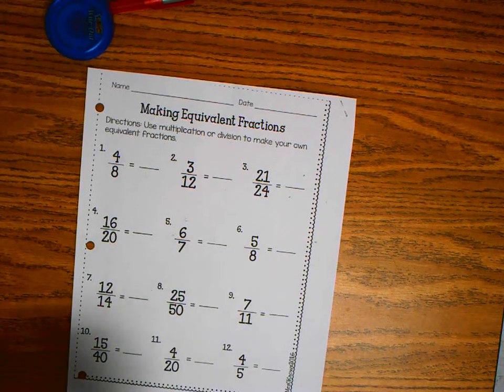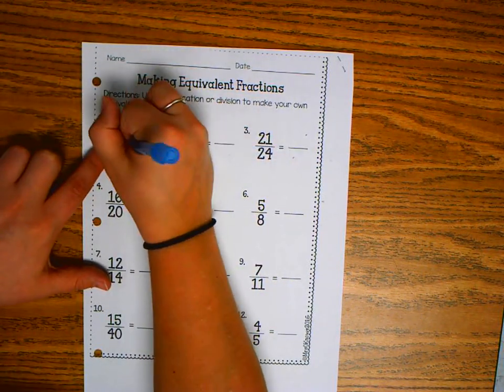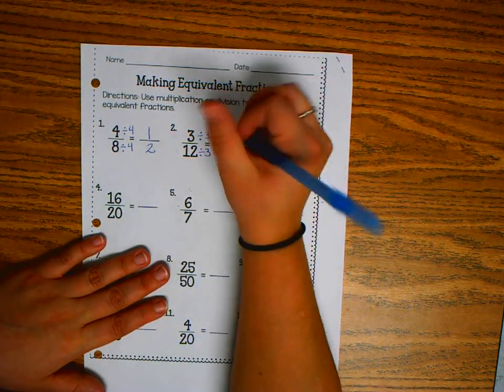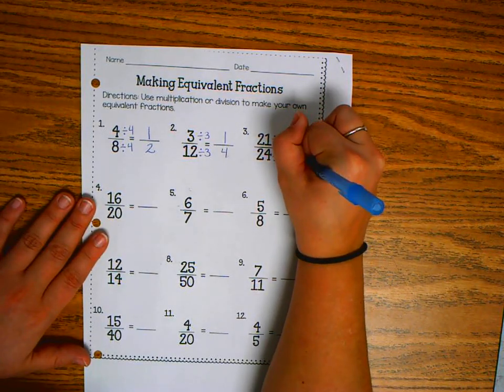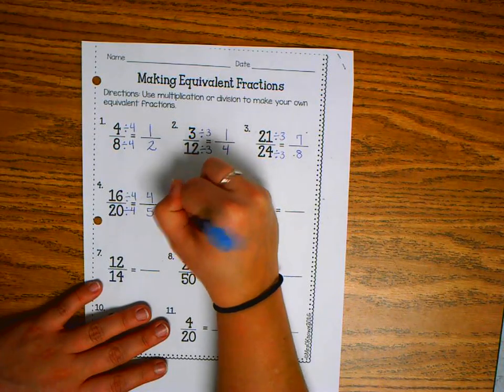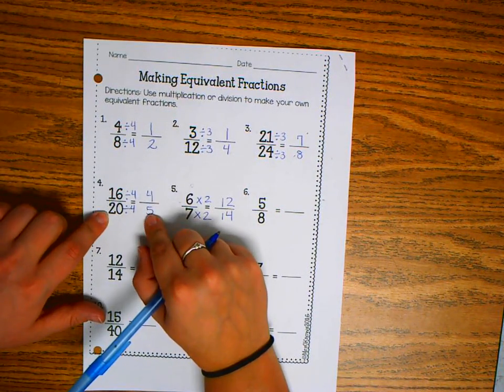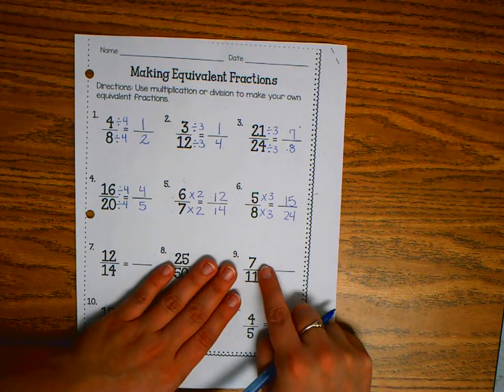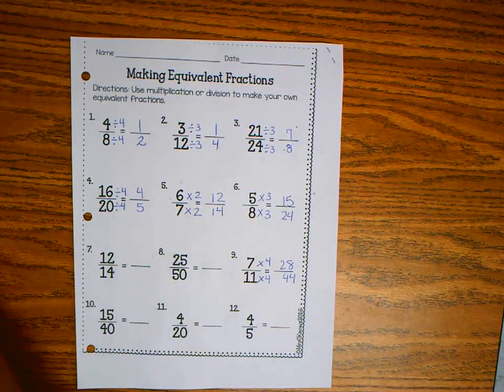Equivalent Fractions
In this lesson we will recall multiplication and division facts to help us find equivalent fractions.